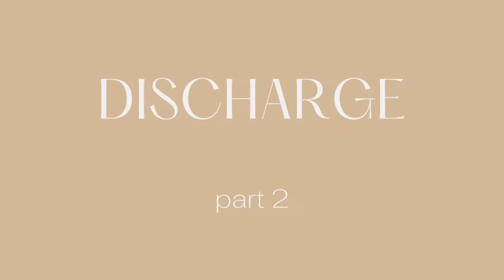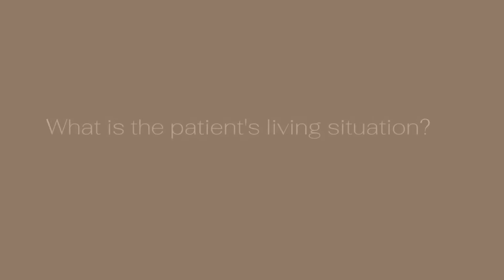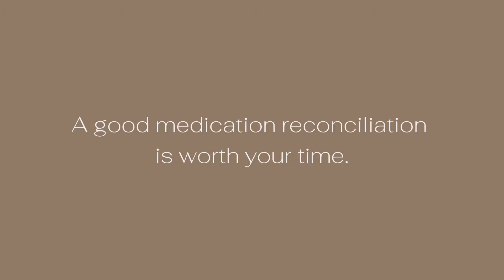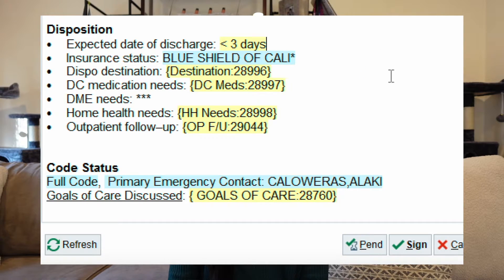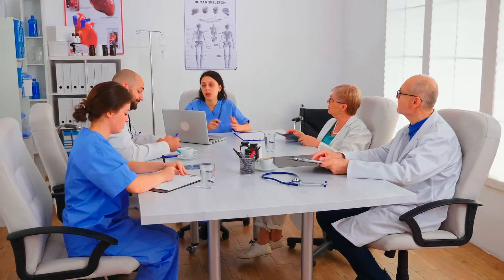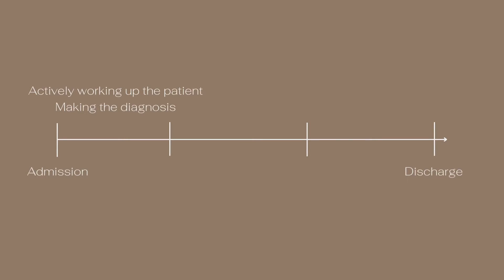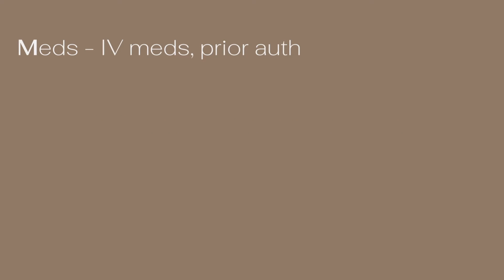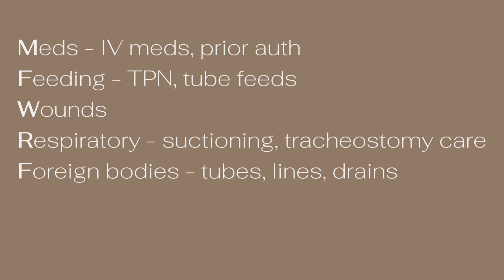Discharge Planning 101 (Part 2): How to Safely Discharge a Patient from the Hospital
Discharge planning is a complicated business! Welcome to part TWO of my discharge planning series. In part one, I go over the long list of factors you need to consider to discharge a patient safely and efficiently. In THIS video, I give a few tips that will help you keep track of everything during the hospitalization so that discharge isn't delayed due to factors within your control.

ABOUT ME:
I'm Monica, an Internal Medicine attending living in Los Angeles. I'm here to provide high-yield videos for medical students and residents. My favorite topics include how to succeed on clinical rotations, clinical skills, and some good old pathophysiology!